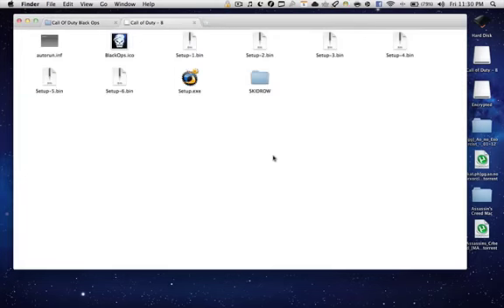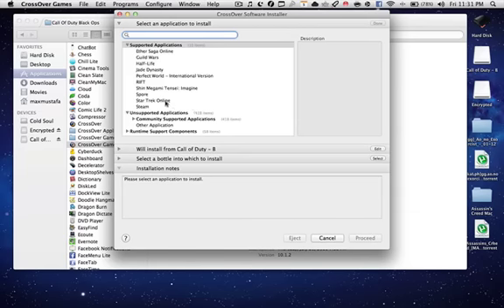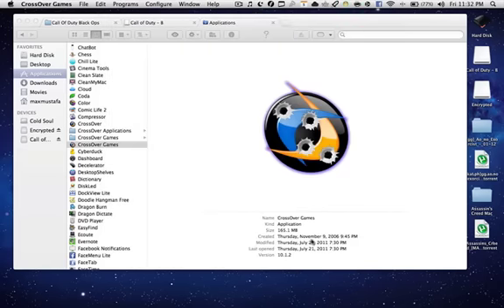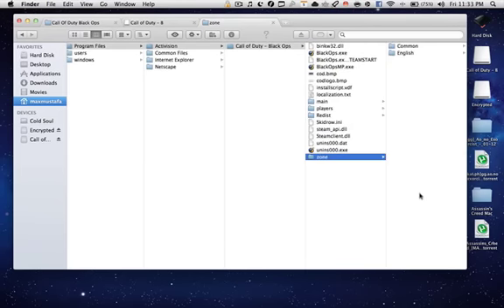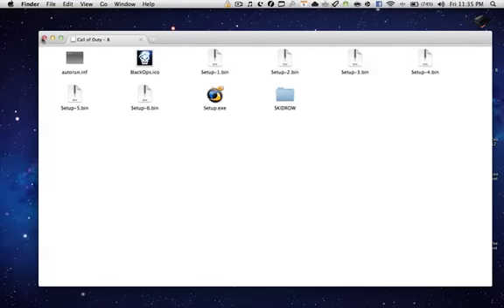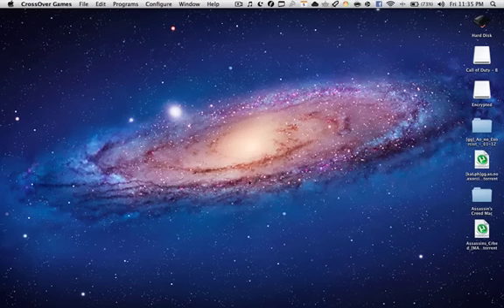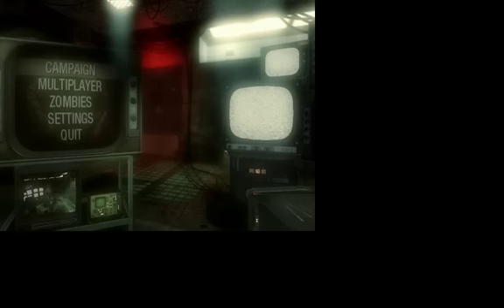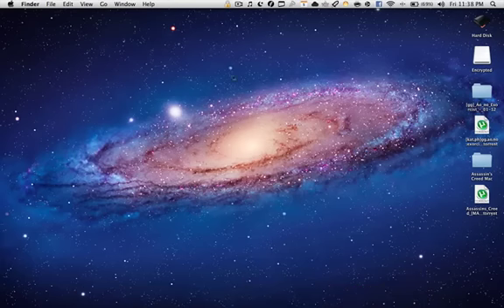Install Call of Duty Black Ops On Mac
btw u don't need the torrent download. Just get a proper .iso file for it and it will work just fine :) But I still advice to use what i tested on which is this torrent